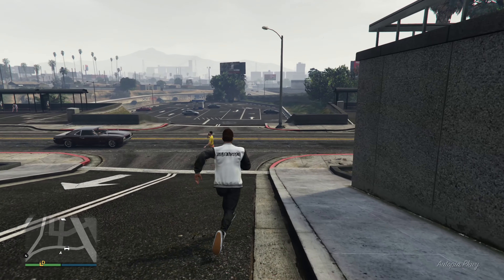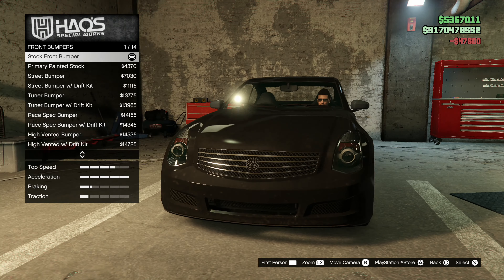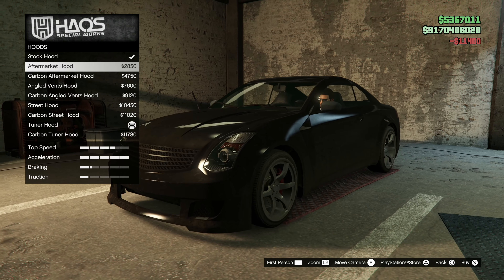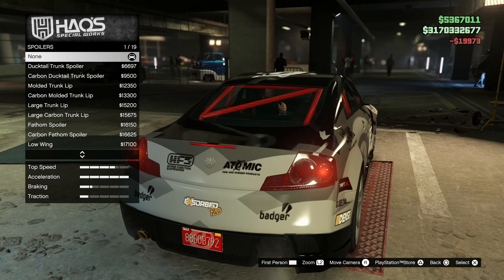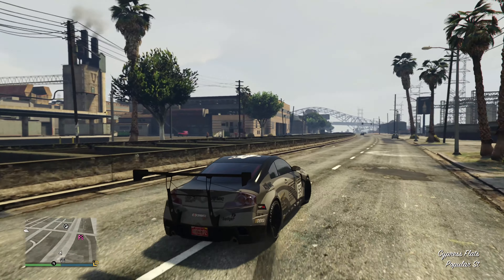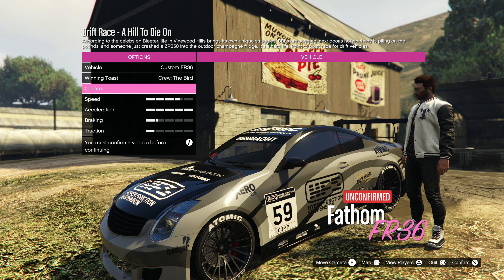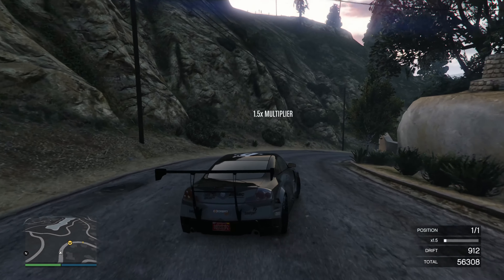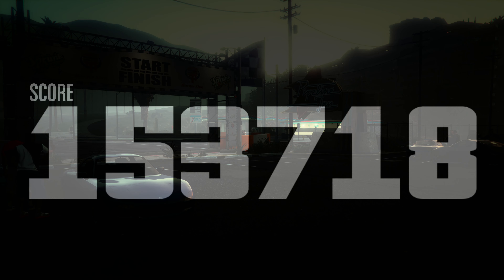Testing Out the New Drift Races and Buying a Drift Racing Car | GTA Online Chop DLC